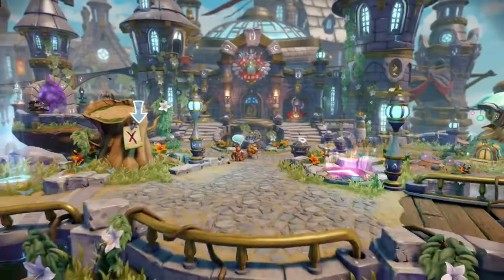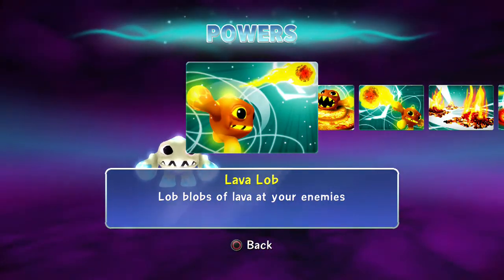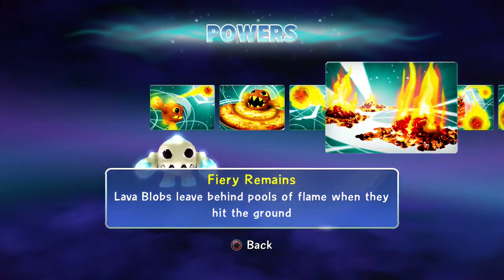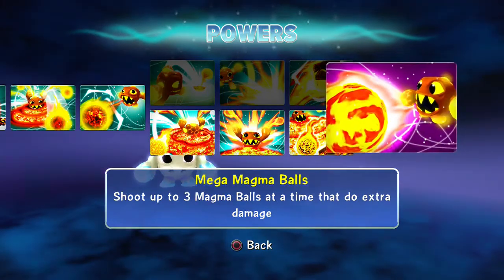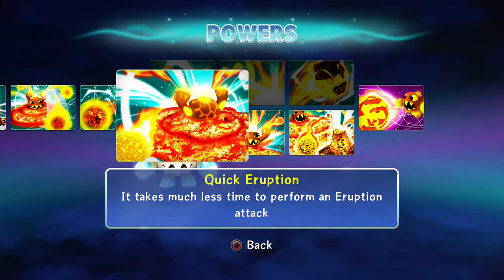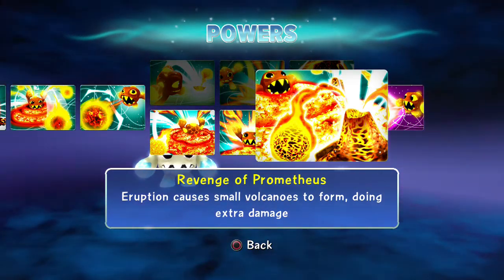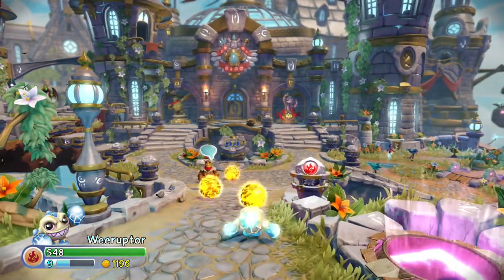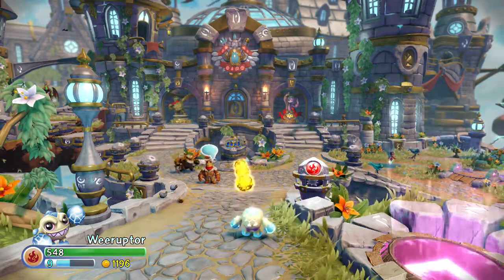EGGSELLENT WEERUPTOR BEST PATH